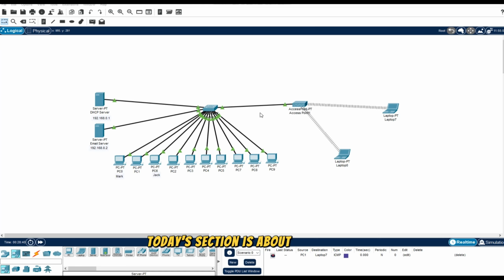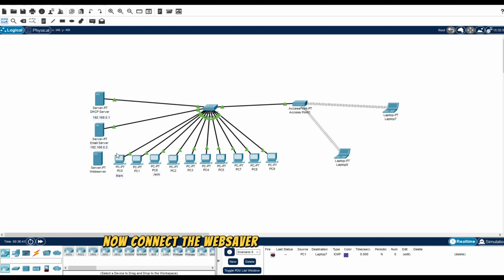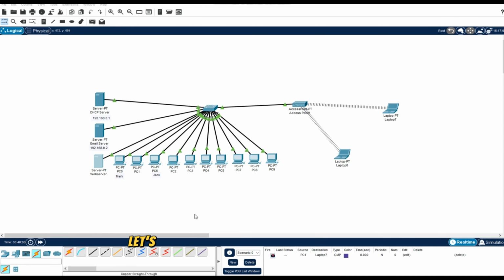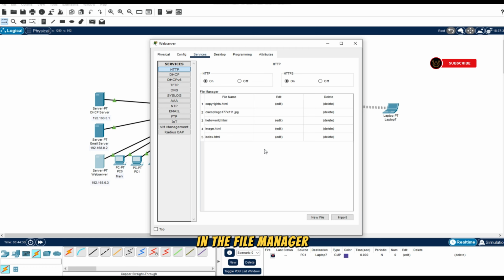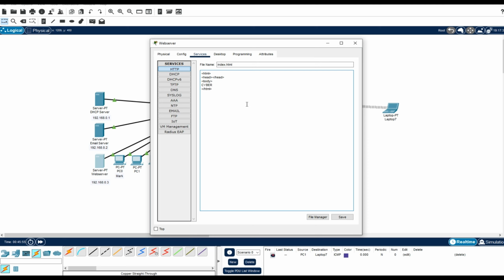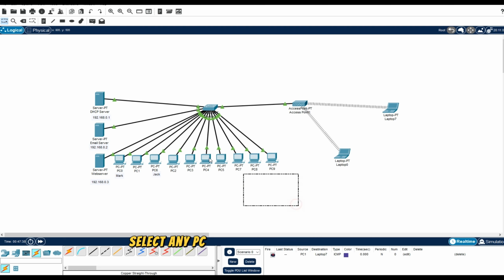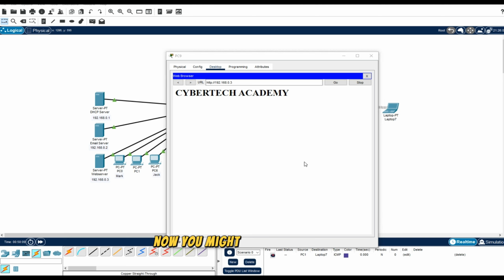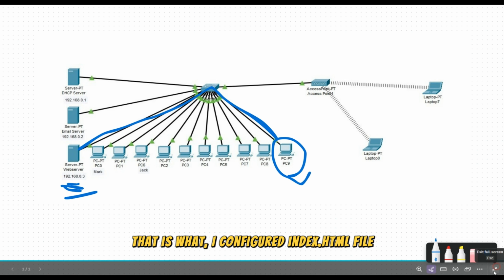S6 | Web-Server Configuration in LAN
In this exciting Series 6 episode, we take you step-by-step through Web Server Configuration using Cisco Packet Tracer. Learn how to set up an HTTP Server, test webpage accessibility, and understand real-world applications! 🎯✨

🔥 Whether you're a beginner or an expert, this hands-on guide makes networking simple and fun! 💡🔗

💬 Got questions? Drop them in the comments! Let's build networks together! 🚀

🎥 Timestamps
00:00 - Introduction
00:30 - What is a Web Server?
01:20 - Setting up the HTTP Server in Packet Tracer
04:00 - Testing Website Access
05:30 - Real-world Applications
07:00 - Conclusion

👀 Watch now & level up your networking skills! 🎓🔗